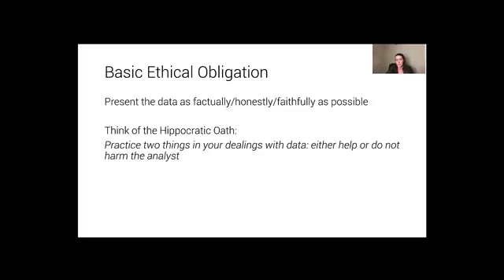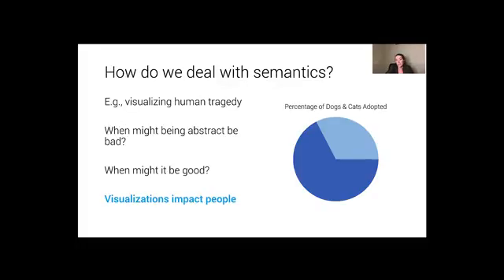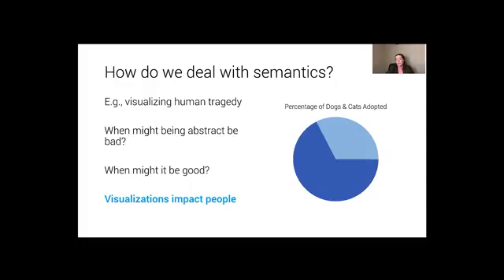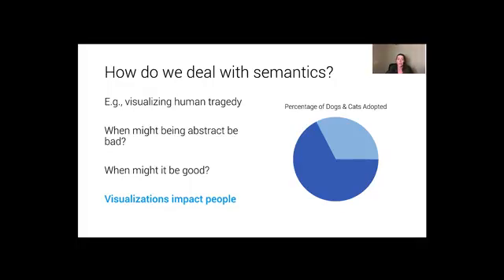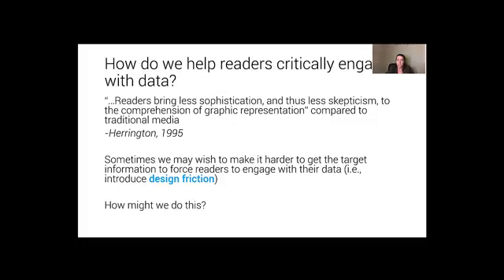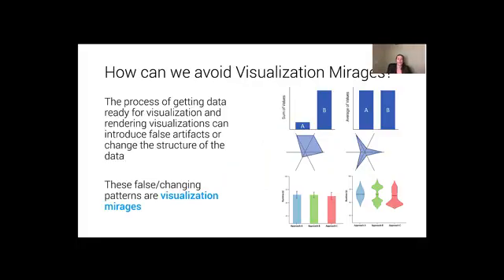Ethical Questions / 22